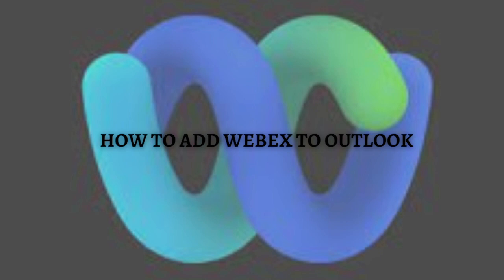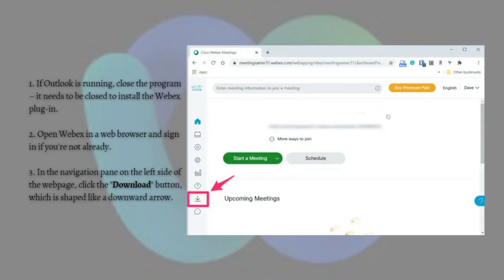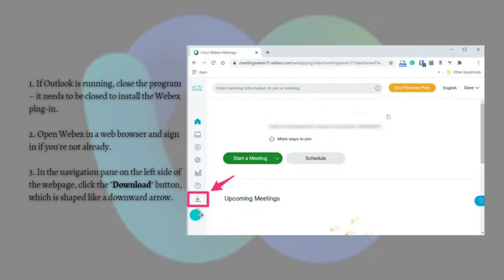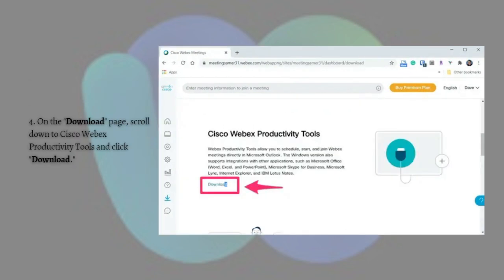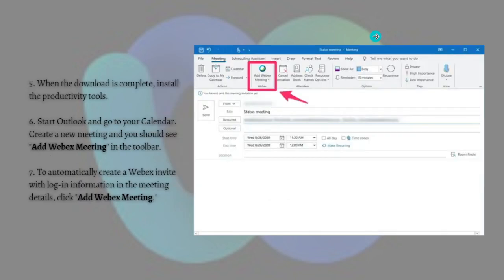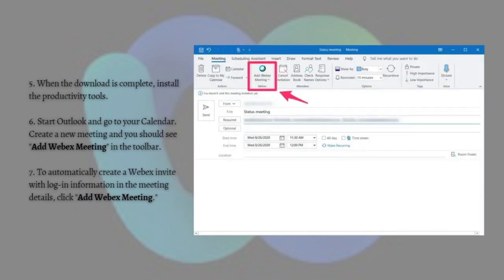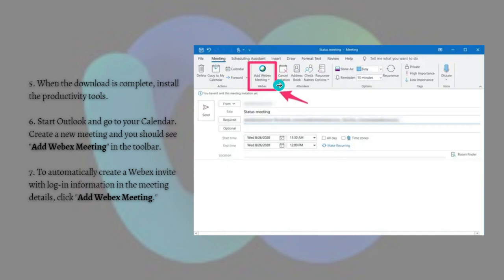How To Add Webex To Outlook (2024 Guide)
Learn How To Add Webex To Outlook. This video will show you how to add webex to outlook. If you're wondering how to link webex to outlook this is for you.